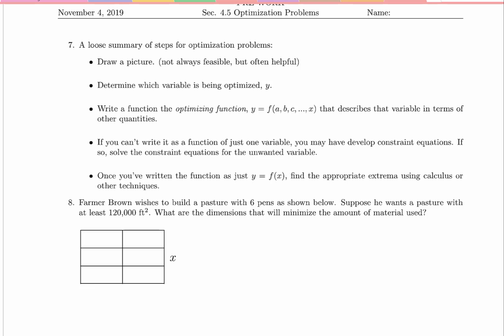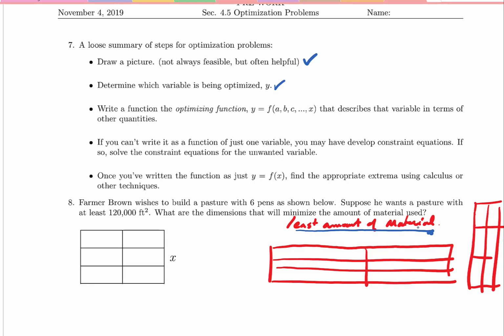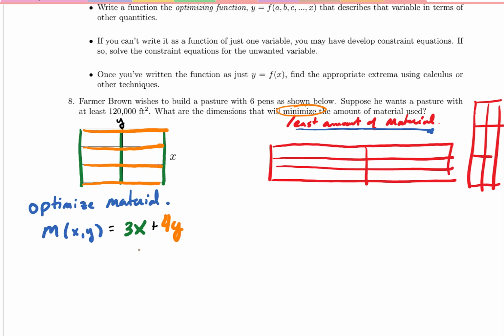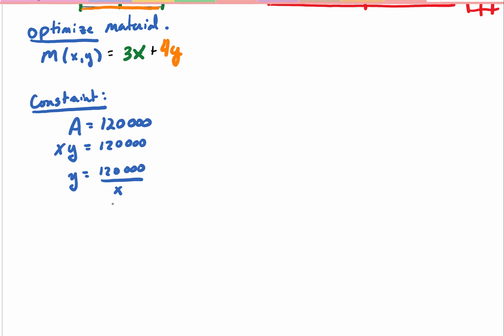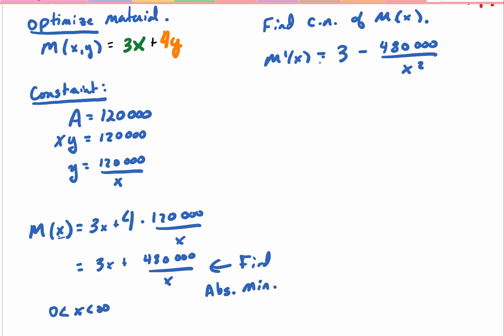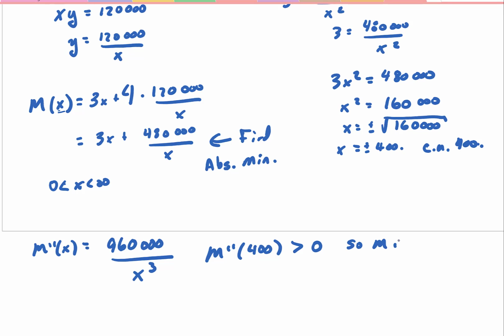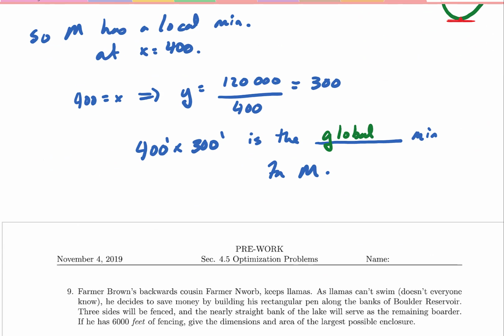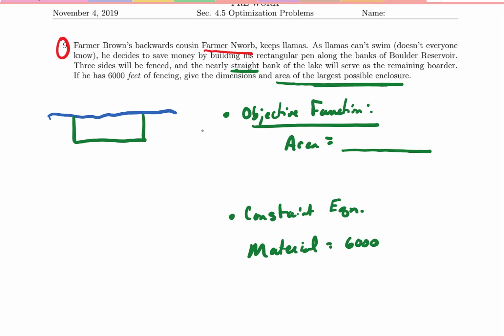Sec. 4.5 First Example